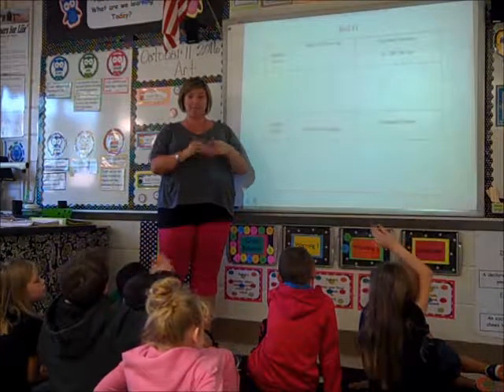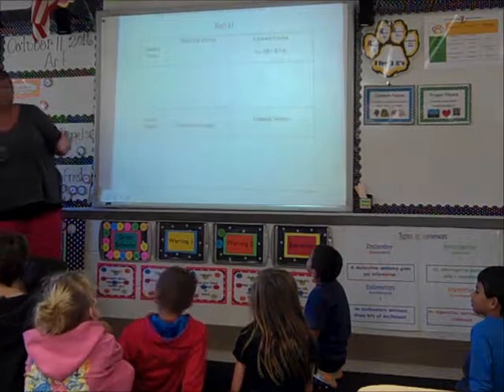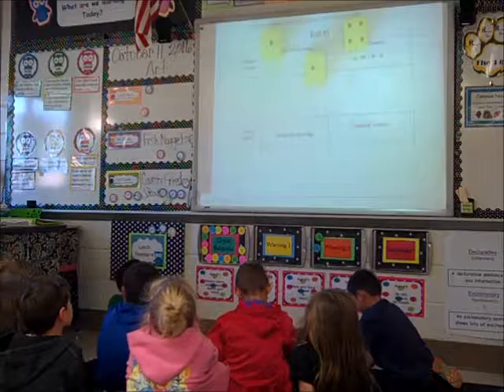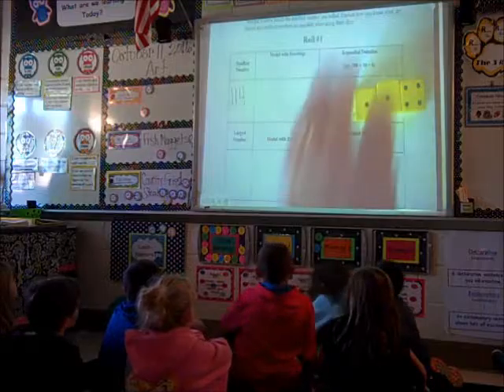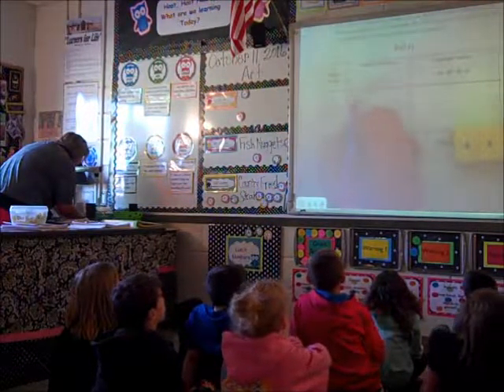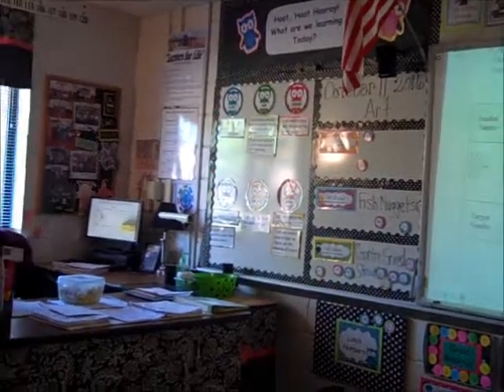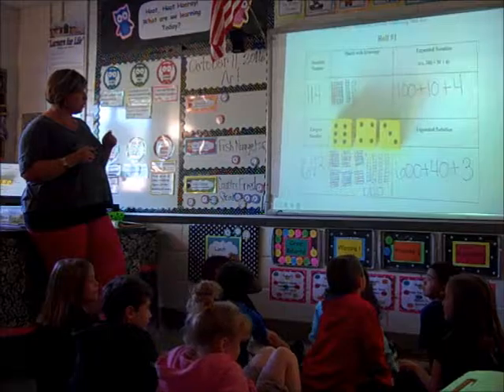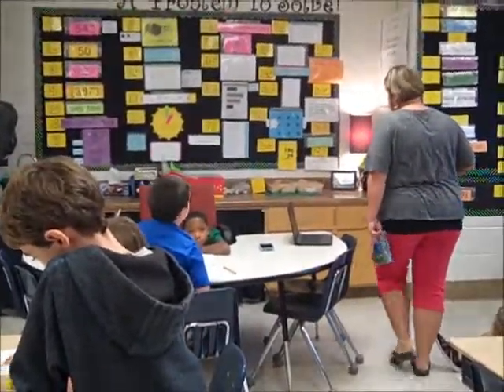KelleyLesson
Place Value Lesson